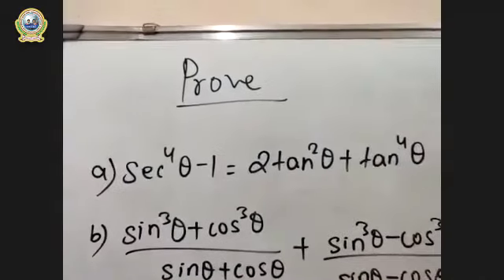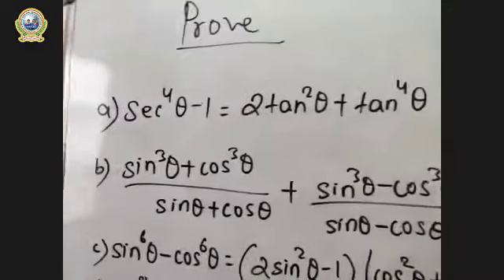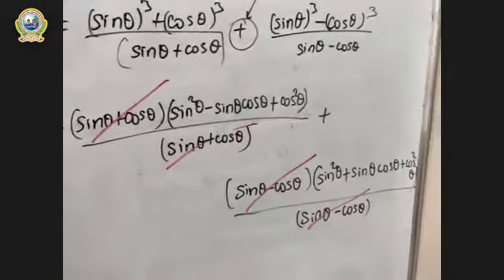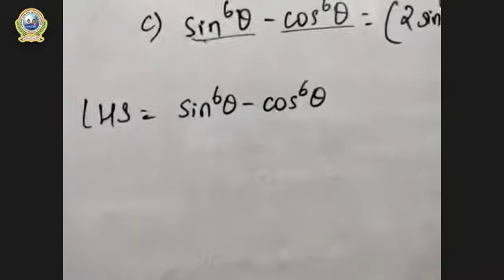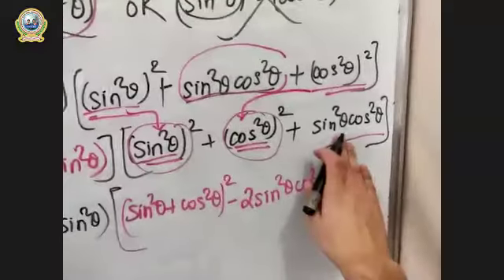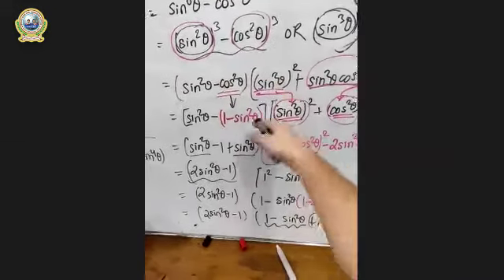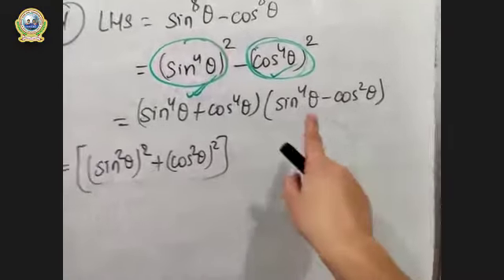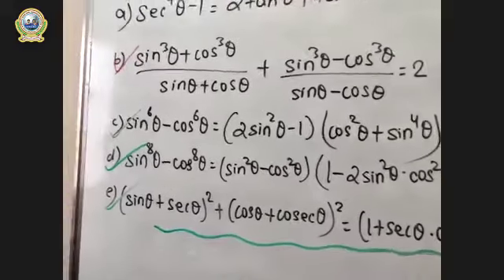4. Class 9 - Opt. Math || Trigonometry: Exercise 6.2 - Part 2 || Iraj Parajuli